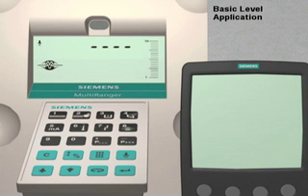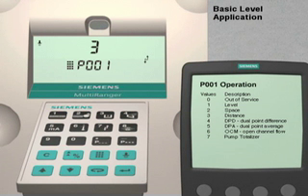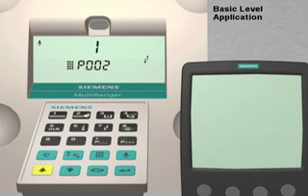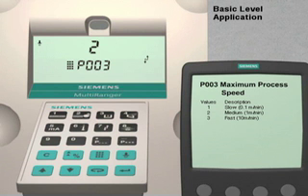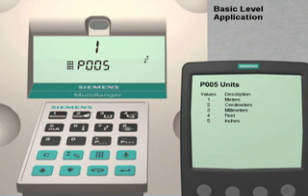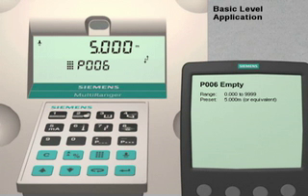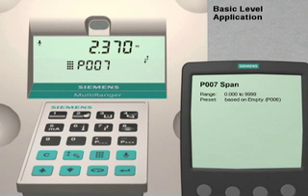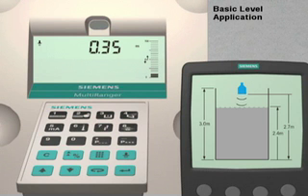Setting up Hydroranger/Multiranger for Level